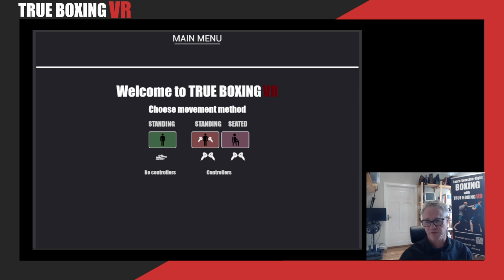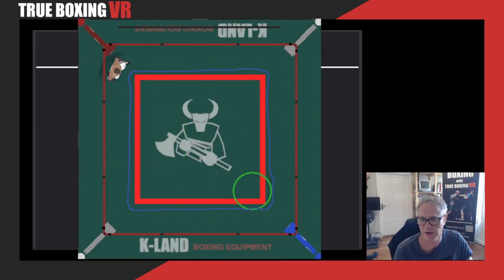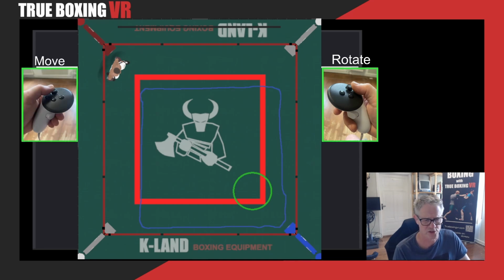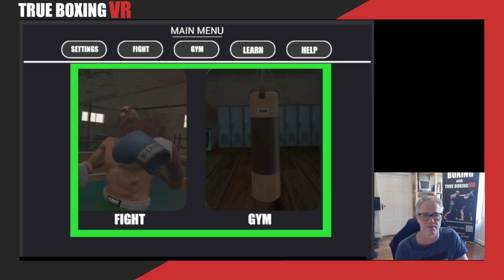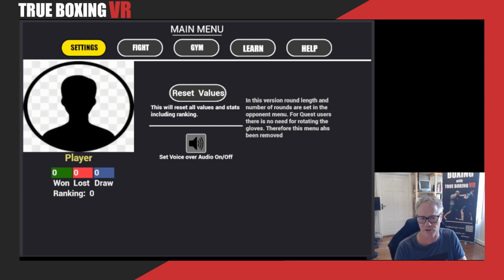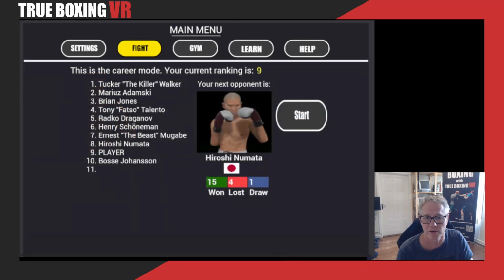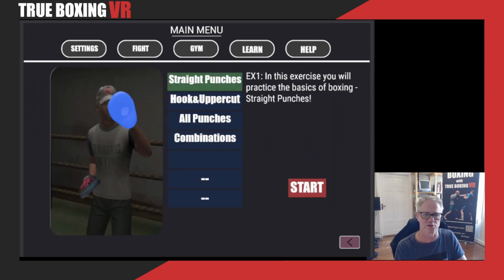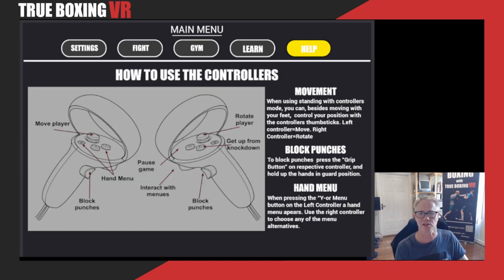Updated Menu System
In the latest update of True Boxing VR the menu system has been reworked and modified. One large part in the update is the new moving method utilizing a fixed safe boundary. This video explains the setup and use of this method.